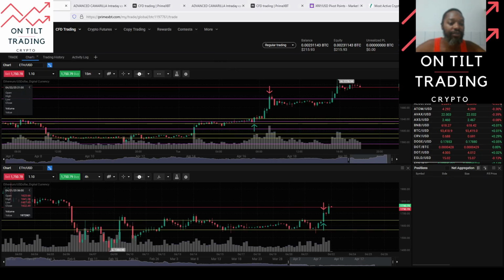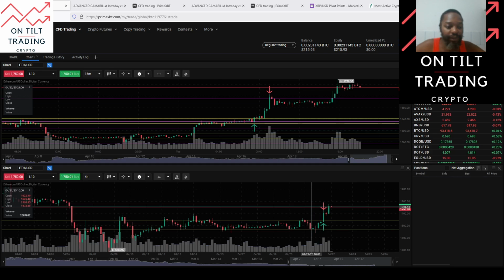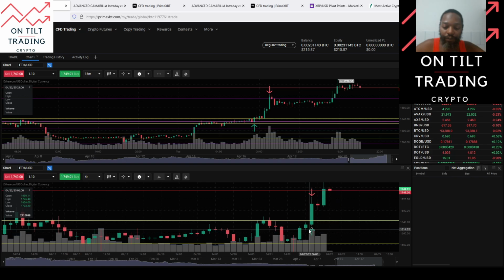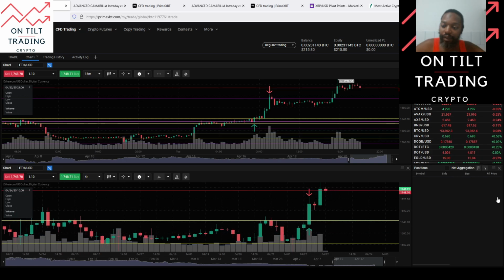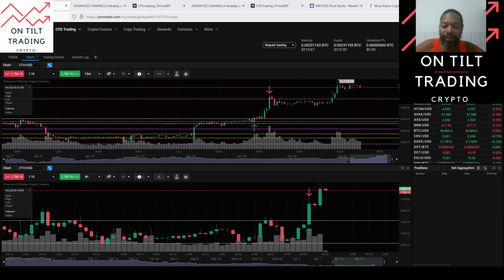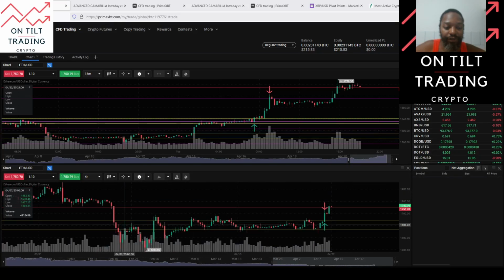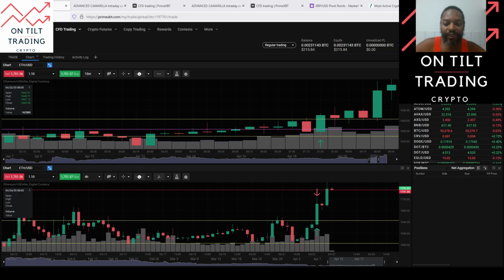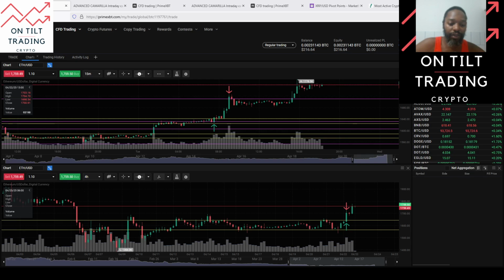My Ethereum Trading Strategy Using Camarilla Pivots Explained